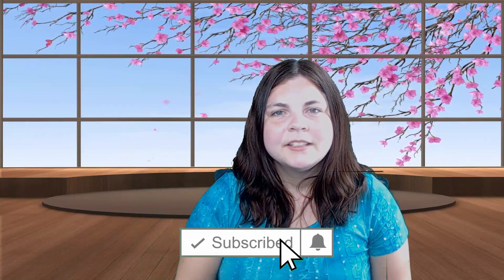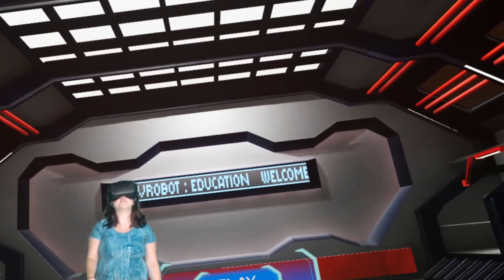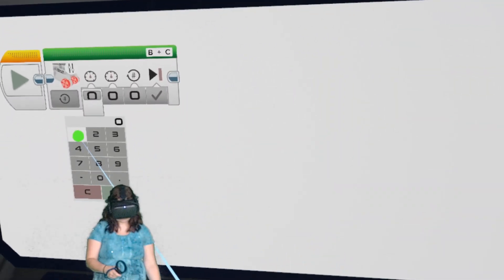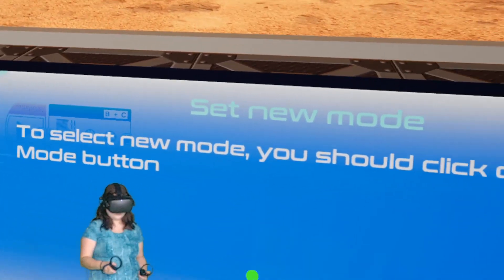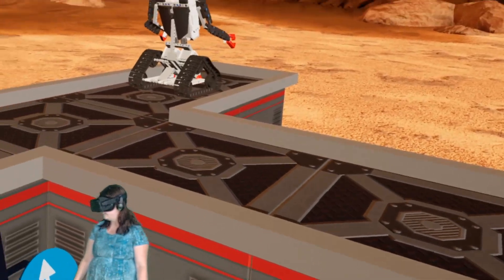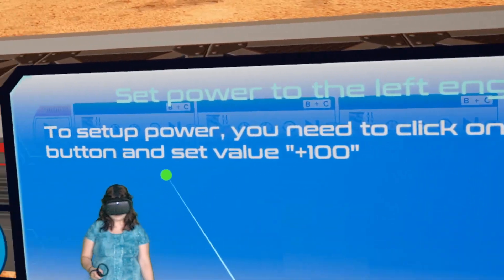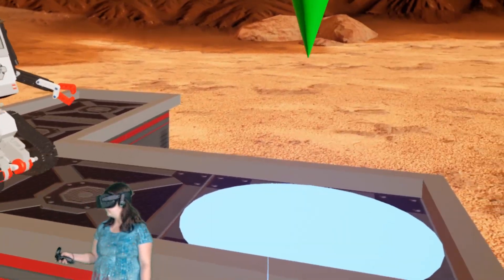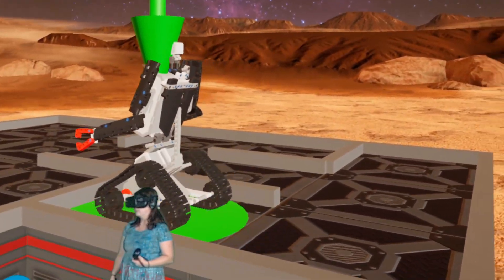Programming a VR Robot! | Robotics in VR Review and Gameplay | SteamVR and SideQuest (FREE)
In this video, I take a look at Robotics in VR, a robot-building game by the developers at VRobot. If you have any background in programming, it will absolutely help you solve the various puzzles in which you guide your robot to each checkpoint. Even if you don't, it's free, so there's nothing to lose. Let's check it out!

***Everyone who becomes a Patron by November 30th, 2020 will receive an exclusive and personalized postcard.

LINKS TO ROBOTICS IN VR

LINKS TO VIRTUAL REALITY PRODUCTS

Oculus Quest 2 64gb

Oculus Quest 2 256gb

Oculus Rift S

Deluxe Audio Strap for FrankenQuest (works on Quest 1 and 2)

Official Oculus Link Cable

Anker Powerline Link Cable

AMVR Grips (work with Quest 1 and 2)

Quest 2 Fit Pack

Quest 2 Official Carrying Case

Quest 2 Lens Cover